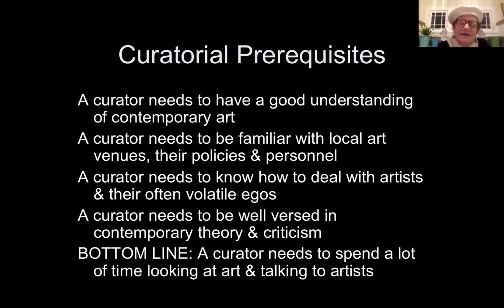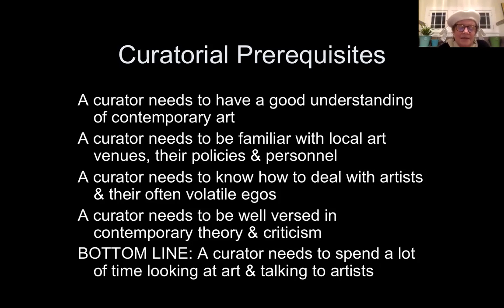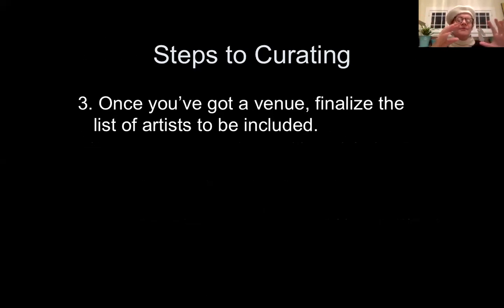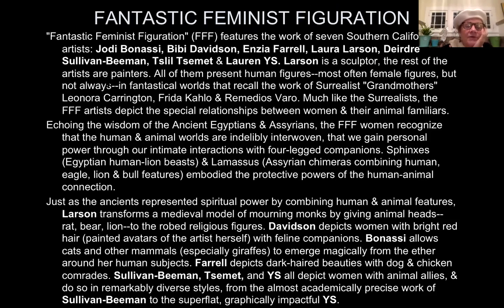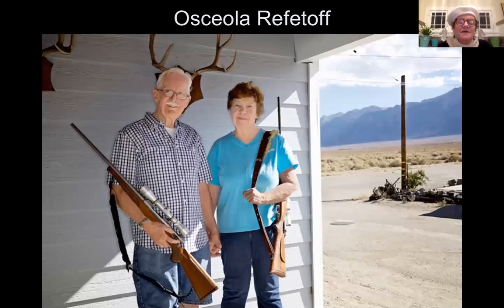Kipaipai Happy Hour with Betty Ann Brown discussing curating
Kipaipai Workshops present weekly Happy Hour hosted by Andi Campognone with guest presenter Betty Ann Brown discussing curating. This presentation is tailored specifically to address artist as curator and helpful for artists to better understand the curator's role in the artist's career.